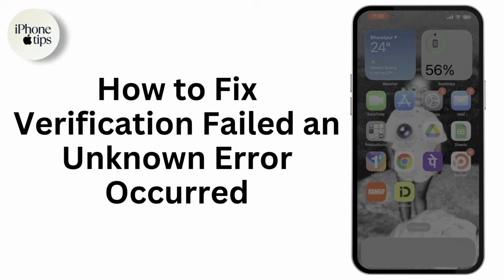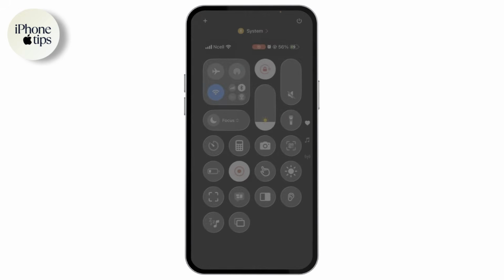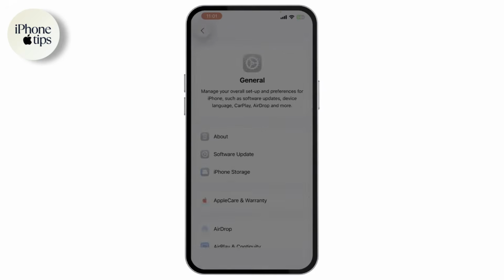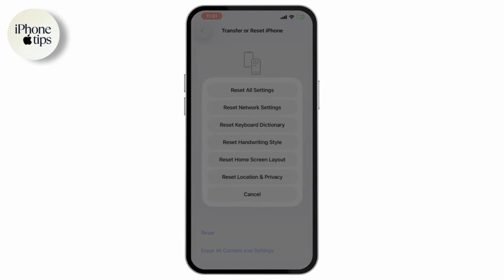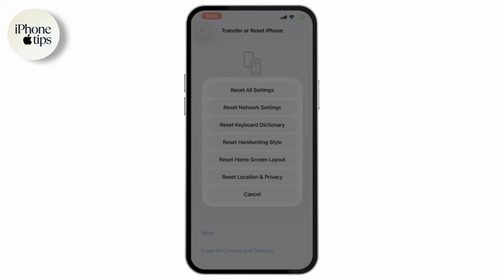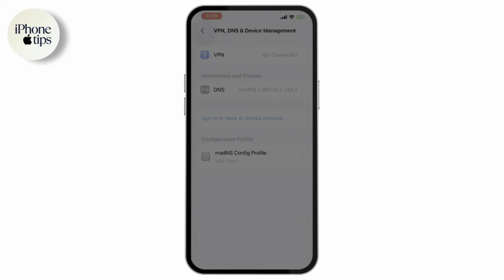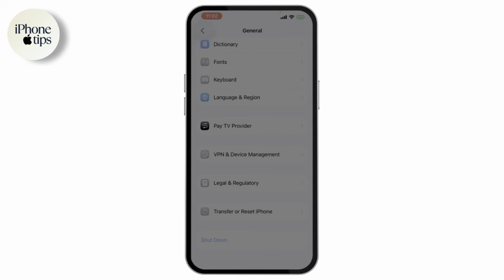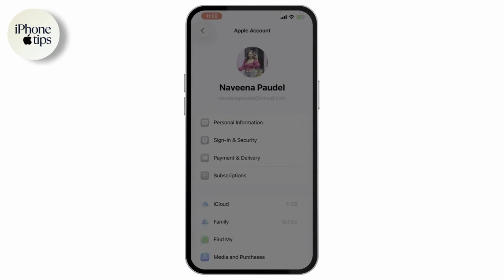How to Fix Verification Failed an Unknown Error Occurred | Verification Failed Apple id 2026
How to Fix Verification Failed an Unknown Error Occurred

How to fix verification failed and unknown error occurred on iPhone with quick network and Apple ID checks that help verification work normally again. This video highlights the key points, including using a stable internet connection, opening settings, going to general, and using transfer reset iPhone to reset network settings. It also explains restarting your iPhone after the reset, checking whether any VPN is turned on, and making sure no VPN service is connected. This is important because network settings or VPN connections can cause verification failed and unknown error occurred messages during sign in. After fixing this issue, you can sign in to your Apple ID more smoothly, complete verification, and continue using your iPhone account features without the same error interrupting the process.

00:00 Introduction
00:10 how to fix verification failed and unknown error occurred

verification failed an unknown error occurred, verification failed apple id, verification failed an unknown error occurred new iphone, verification failed an unknown error occurred ipad, verification failed an unknown error occurred fix